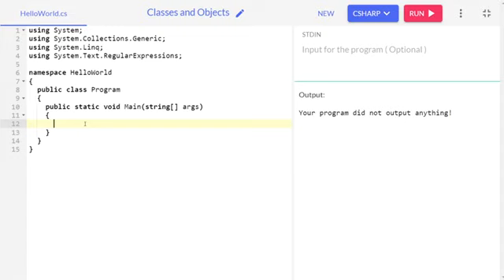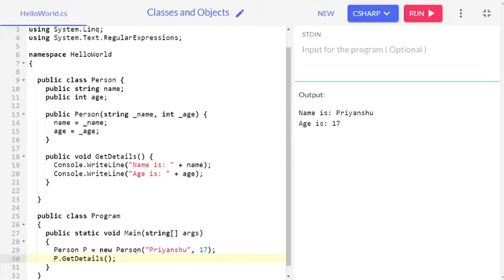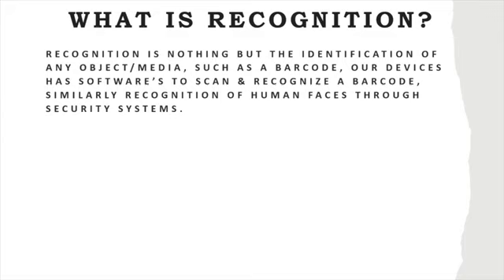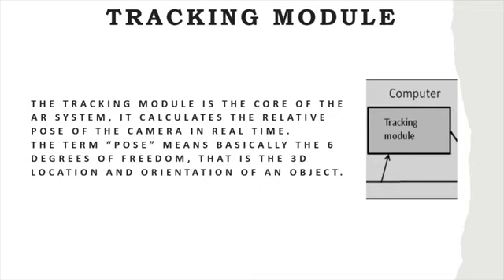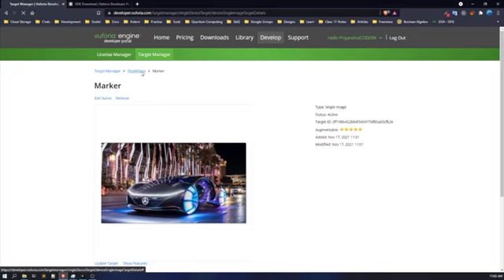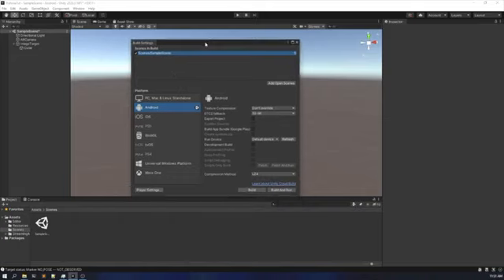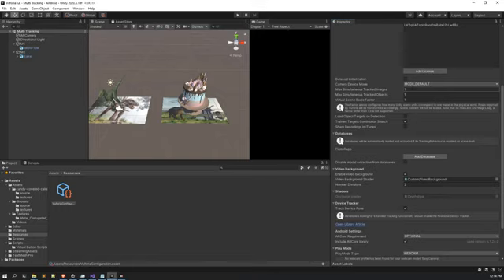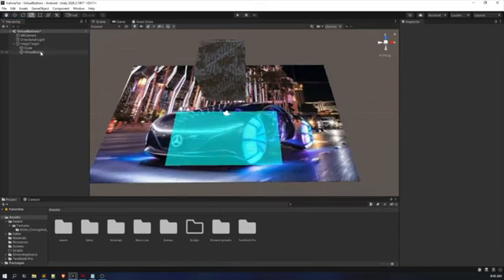Augmented Reality / Part 3/ yandex browser video translate